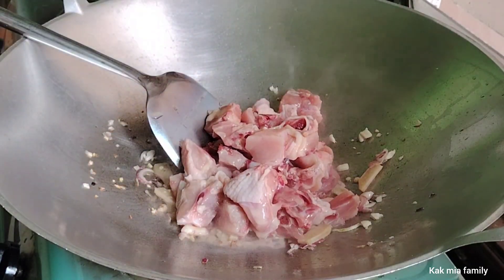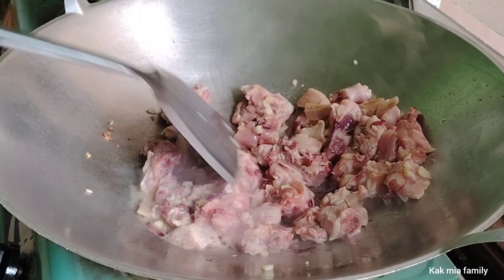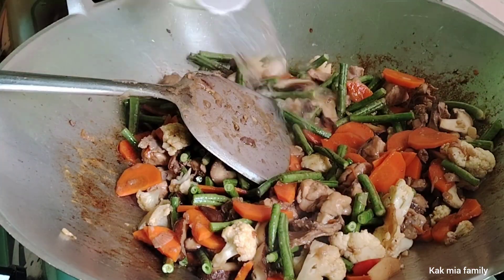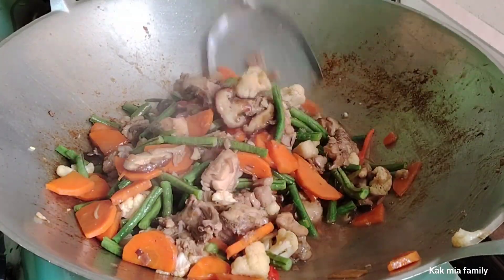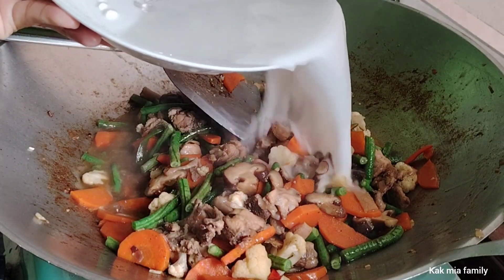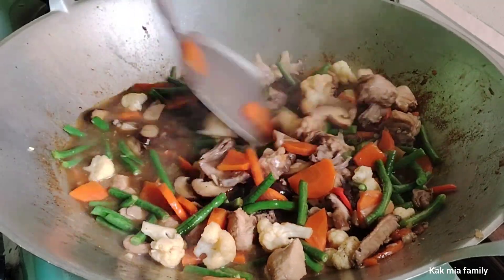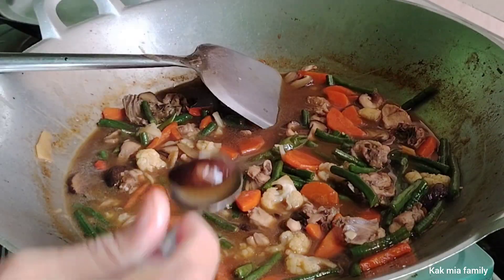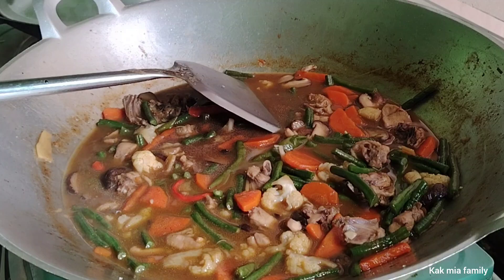satu lauk pun dah cukup || masak ayam saus tiram campur sayuran